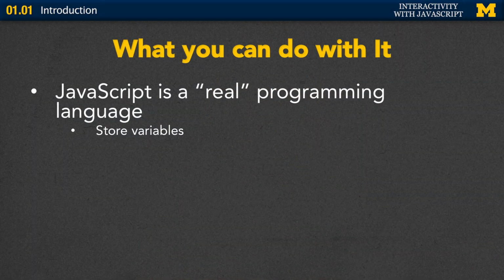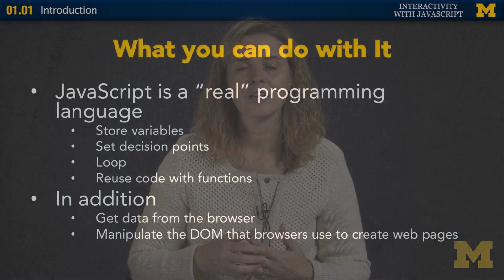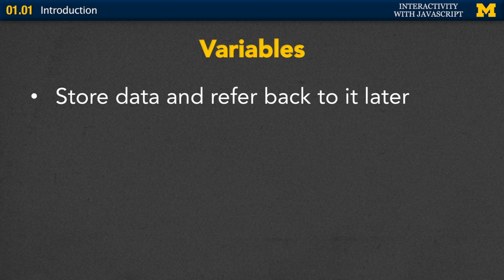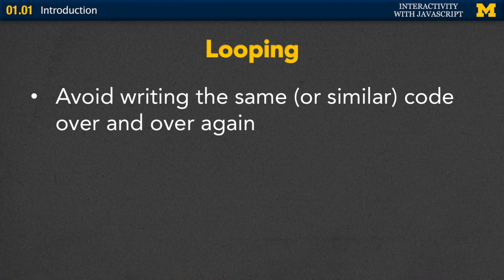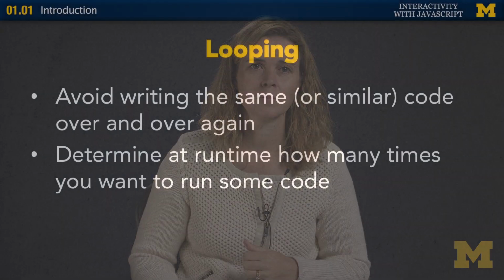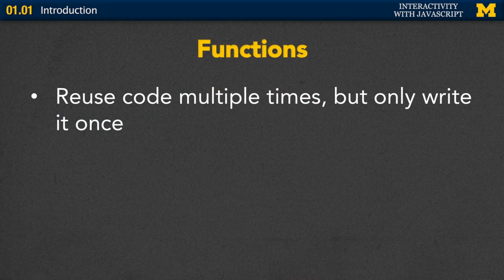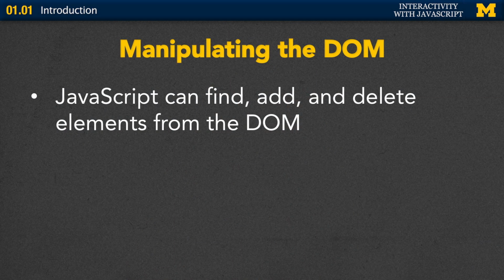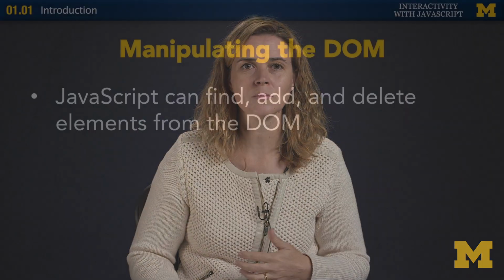Interactivity with JavaScript - Introduction